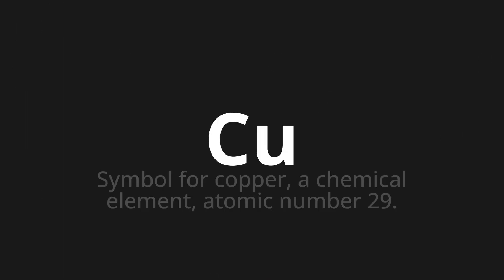How to pronounce Cu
Master the Pronunciation of 'Cu' - which means : Symbol for copper, a chemical element, atomic number 29. 📝 with @PPrononciation 🎓🗣️ - [Your Guide to English]

Learn to pronounce 'Cu' perfectly in English with our easy and engaging tutorial by @PPrononciation! 📖📽️ In this comprehensive video, we provide you with native speaker examples 🗣️👂 and phonetic breakdowns 🎵 to ensure you get the pronunciation just right.

How to say Cu in English